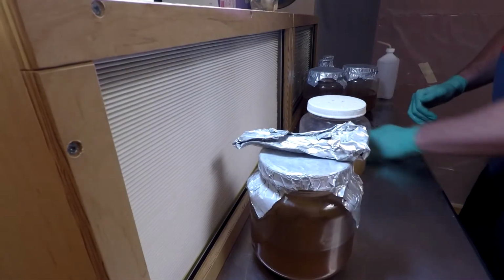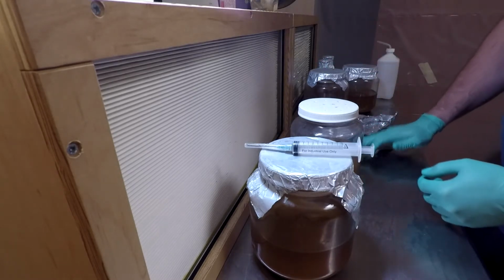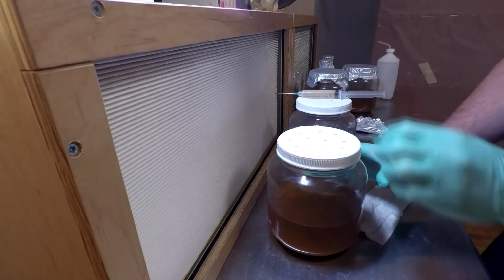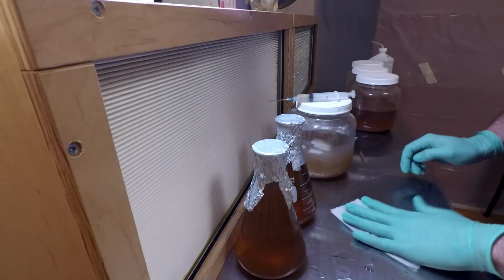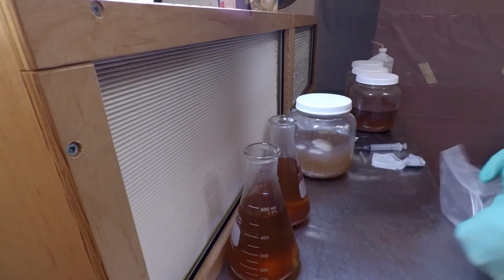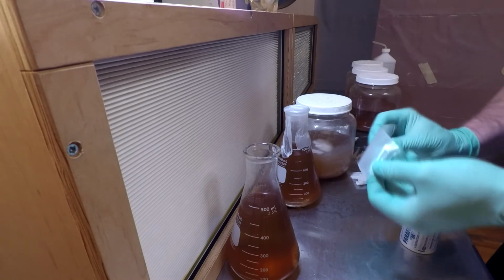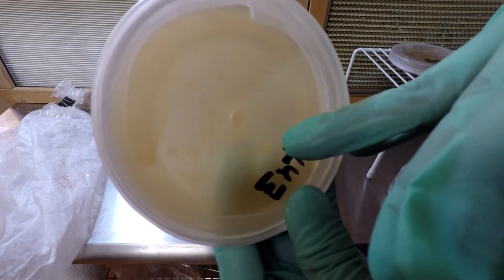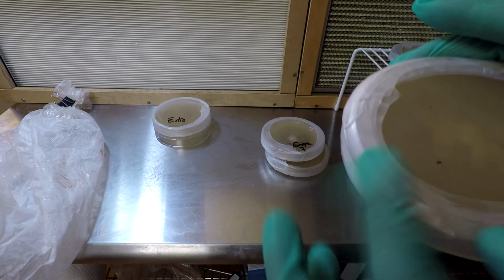Lots of liquid culture and got clean entoloma culture